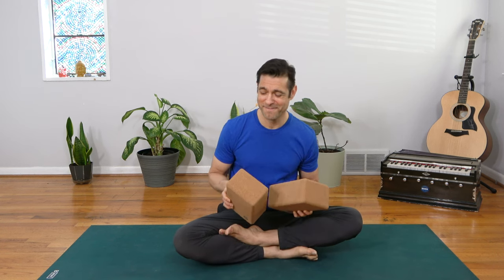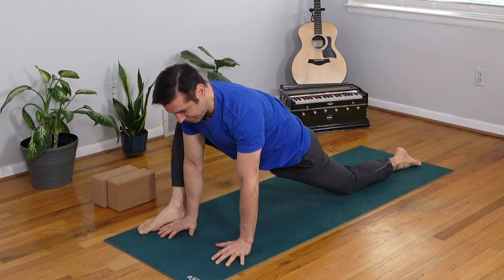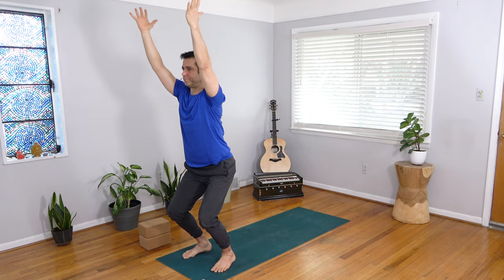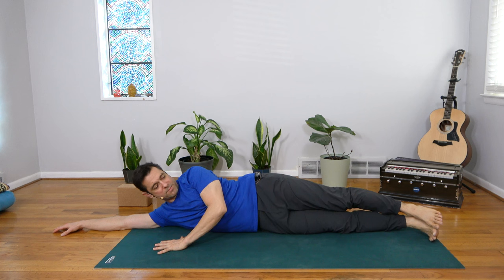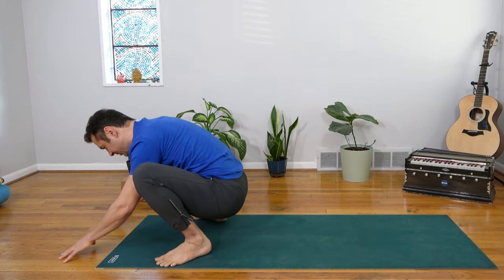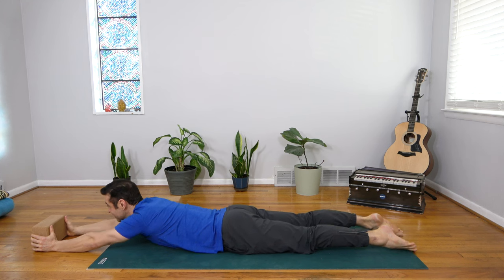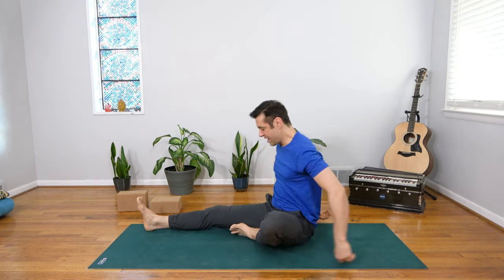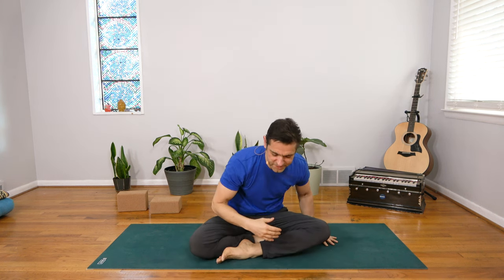Yoga To Strengthen and Tone Your Butt and Low Back | David O Yoga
A yoga flow that gives your booty some love, with exercises and mindful movements that strengthen and tone your butt ⭐️ ELEVATE YOUR PRACTICE with full one-hour classes, beginner workshops, live streams, book club, and more

A booty with poor muscle tone cannot fully support your spine and often leads to chronic low back pain.  This yoga flow gives your booty some love, with exercises and mindful movements that strengthen and tone the muscles of your butt - the gluteus medius and gluteus maximus - keeping you looking and feeling your healthy best with a strong, pain-free low back!

Please become a Patreon member to support the making of these videos and get exclusive access to monthly live stream events, full hour long classes, mindfulness book club, and other exclusive content

This practice is great for all fitness levels, including beginners, and for bodies of all shapes and sizes. Always listen to your body, take breaks whenever necessary, skip or modify any poses that feel unreasonable in your body, and most importantly HAVE FUN ;-)

It helps support me so I can continue making videos for your health, wellness and happiness ❤️